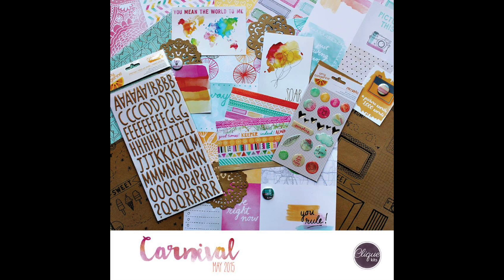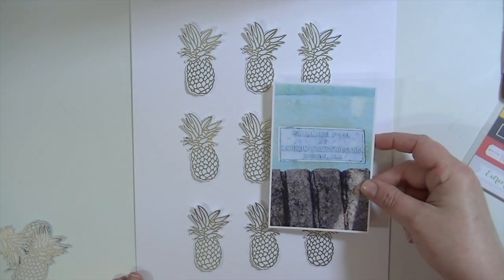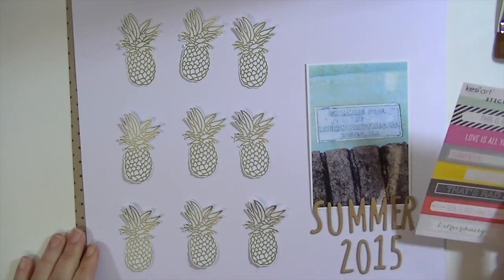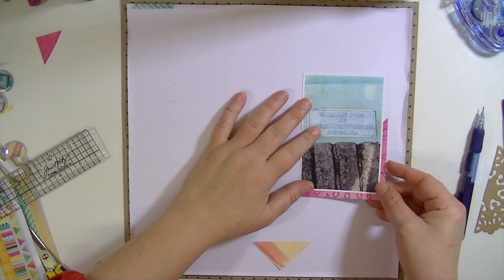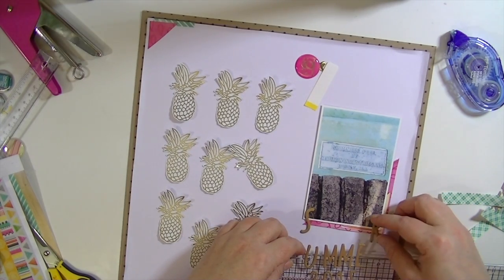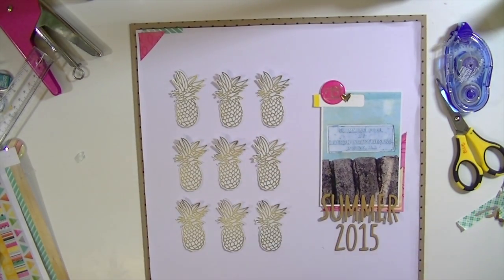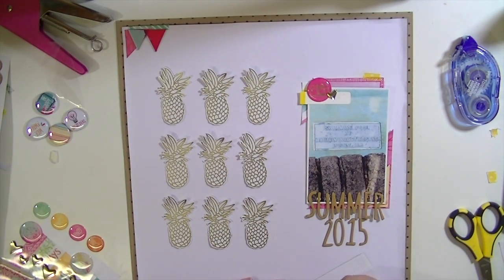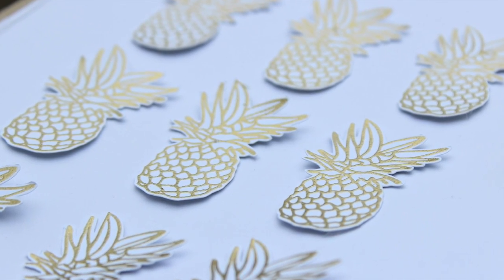clique kit: guest designer process video